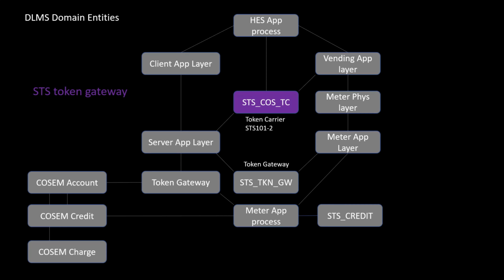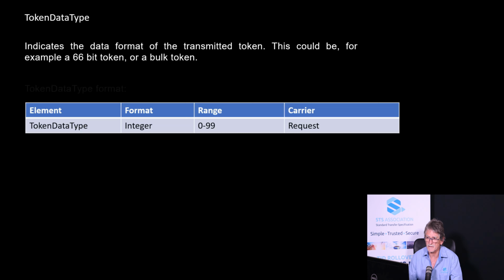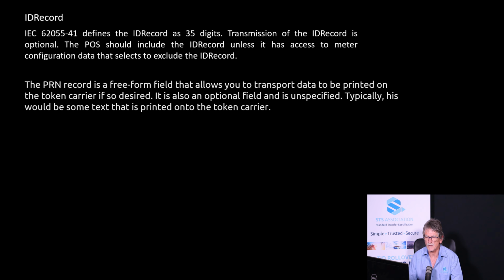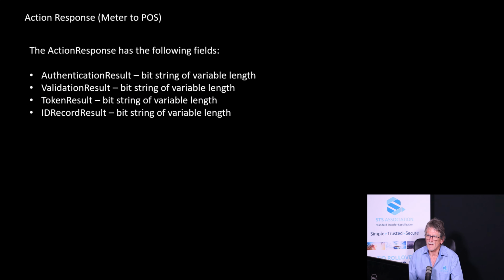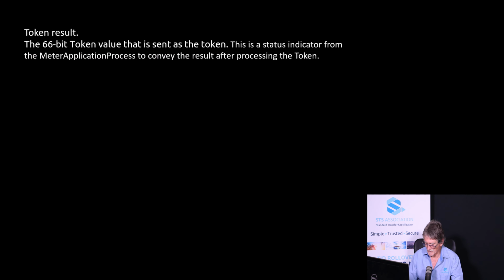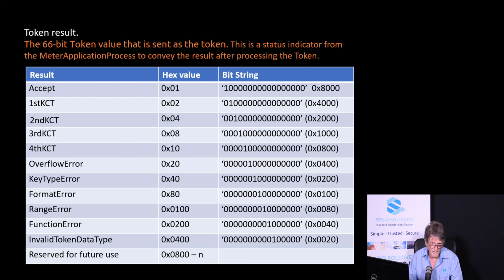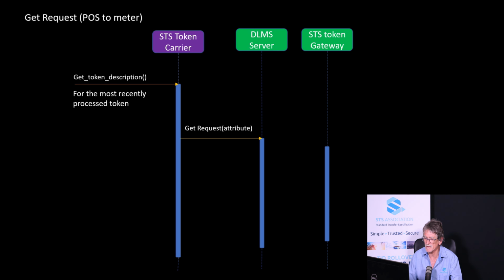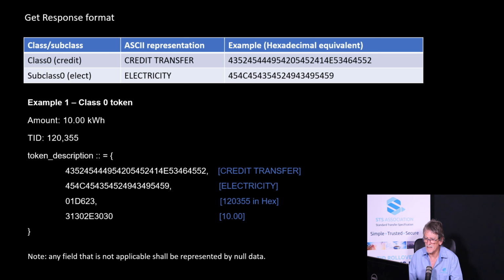STS TECHNICAL | Series 2: Video 3 (STS101-2) Part 2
Continuation of the Physical layer protocol for a two-way virtual token carrier for remote connection over DLMS/COSEM.